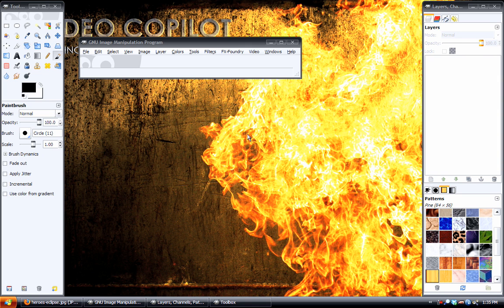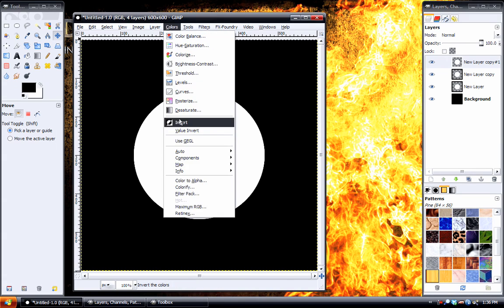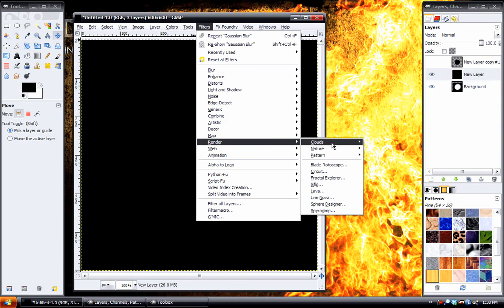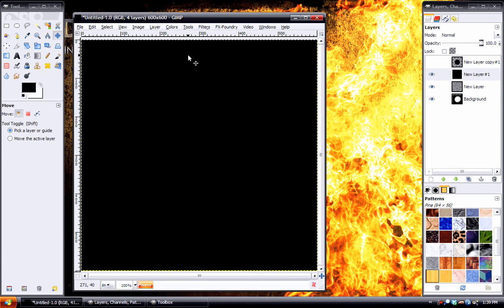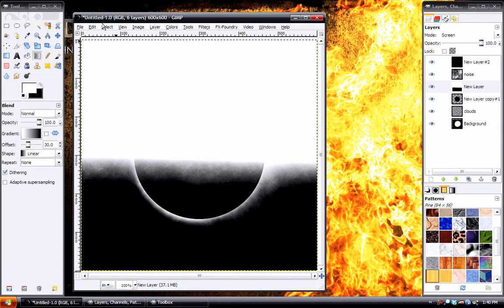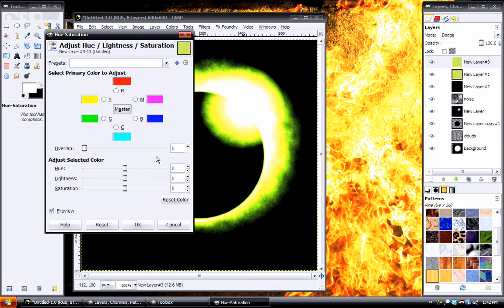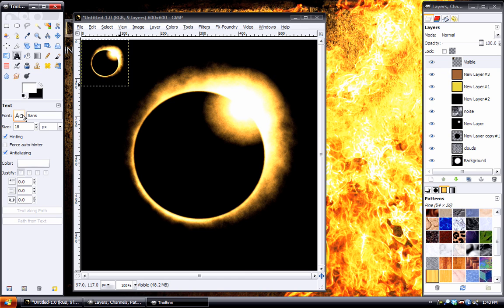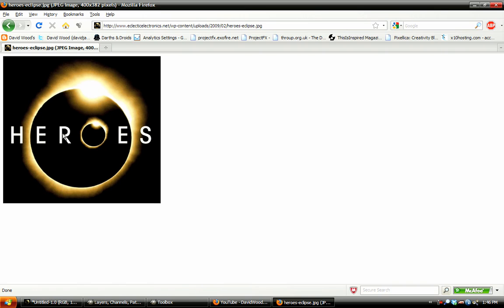Gimp Tutorial: Heroes Eclipse Logo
Recreate the Heroes Eclipse logo in Gimp. A second version of the tutorial with a result much closer to the original design.